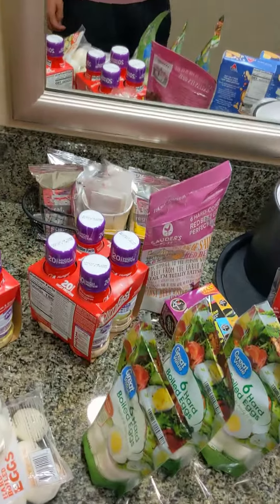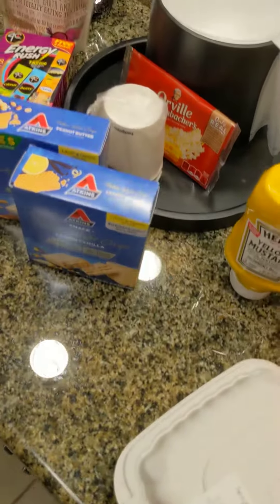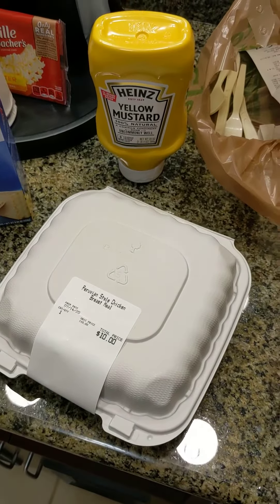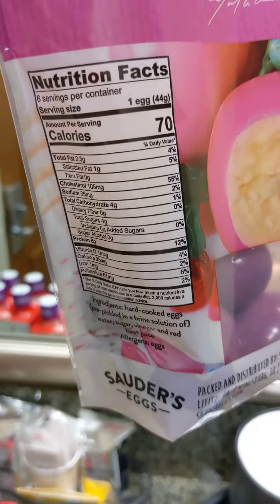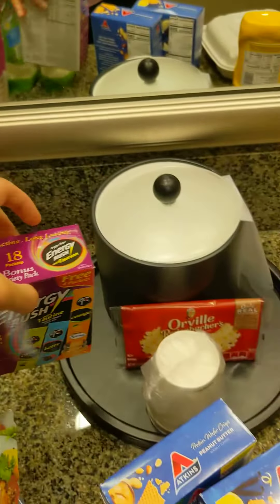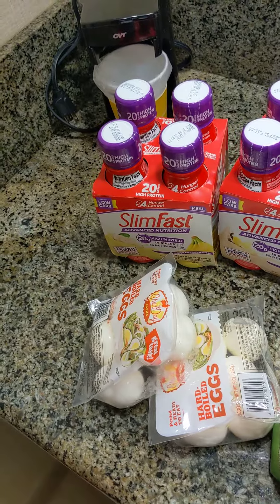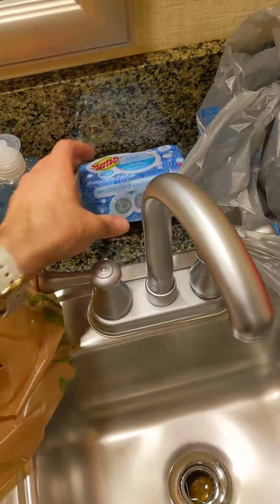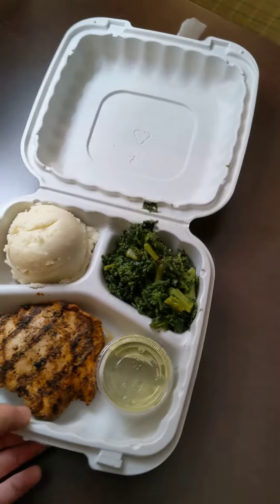Healthy high protein food to eat while working nights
The following video is a display of some of the food items that I picked up while I'm at Walmart. I'll probably be eating these throughout the week. I got a bunch of hard boiled eggs, 6 weeks morning along with a bowl of oatmeal. I also picked up some slim fast 20 gram protein shakes and also some protein wafer crisps.